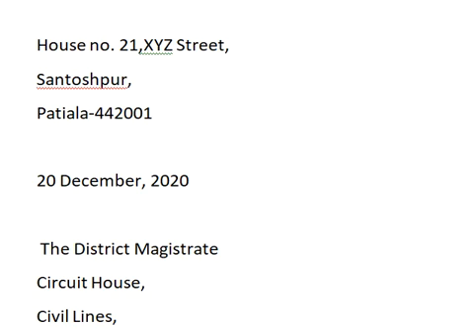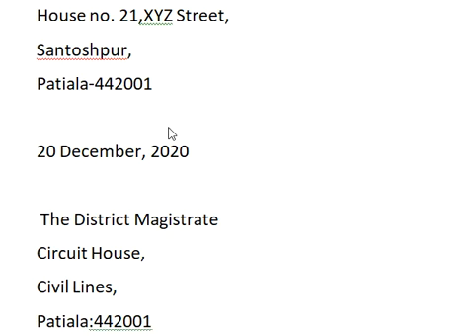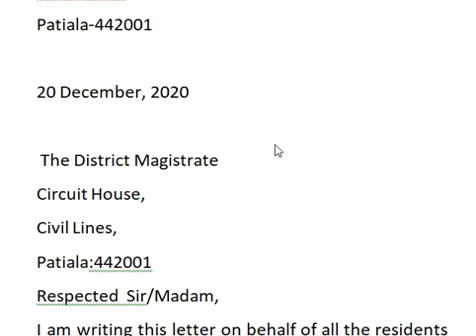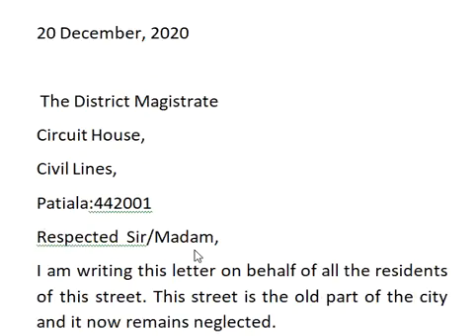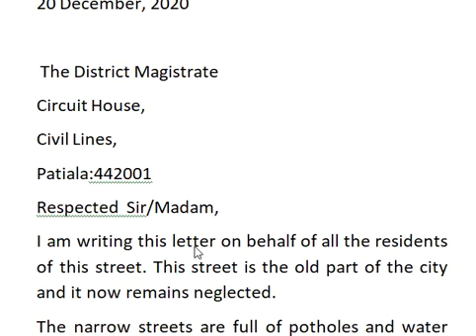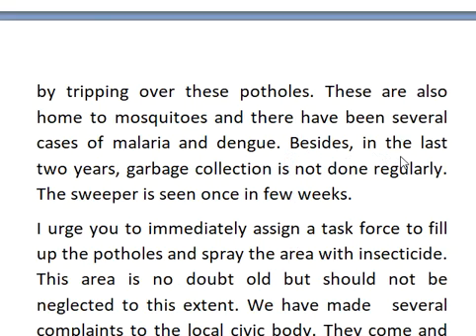Formal letter writing in English Trick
hello everyone !
In this video, i have showed you how to write a formal letters in a proper way through an example i.e. 'Write a letter to the district magistrate of your town complaining about the pathetic condition of streets and the lack of sanitization"
And if anything is unclear related to this video then you can ask me on my comment box
STAY TUNNED!